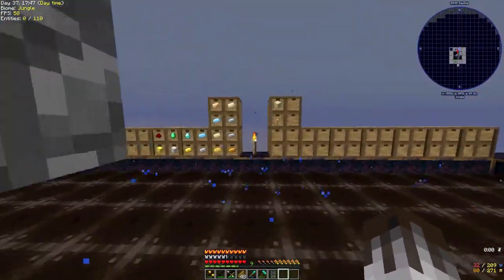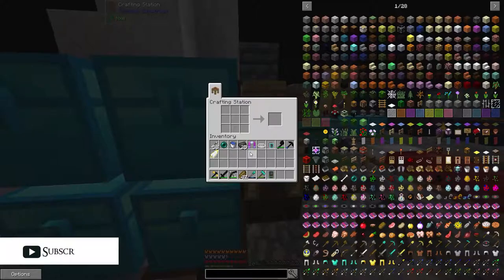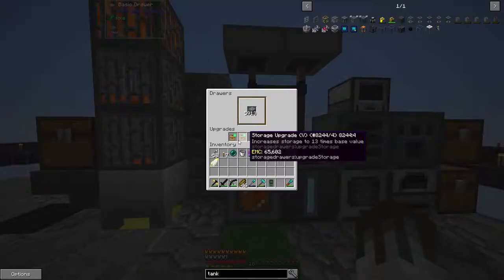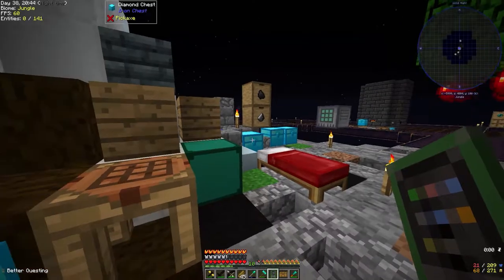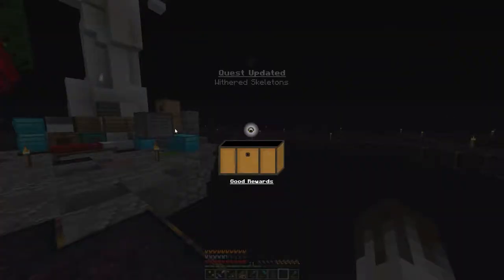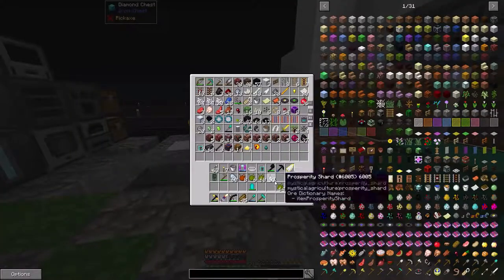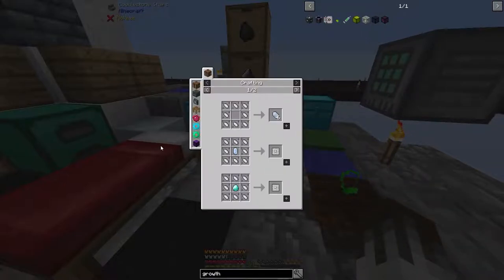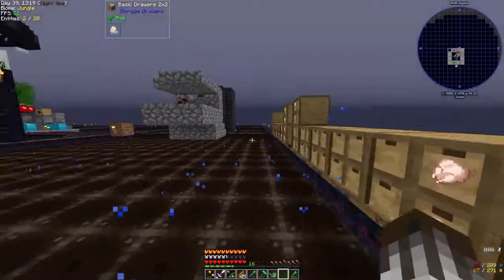Growing Crystals | Hermit Skies Episode 8 | Project Ozone Lite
Today in Hermit Skies, we start Mystical Agriculture to grow some Certus Quartz so that we can quickly move on to Applied Energistics to store all our items for the future.